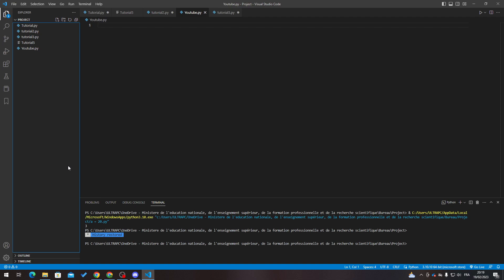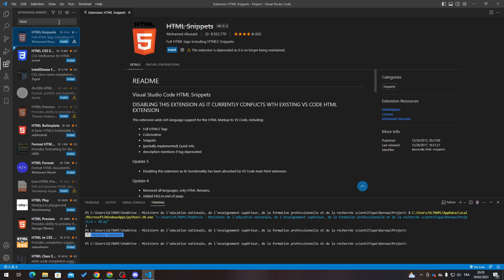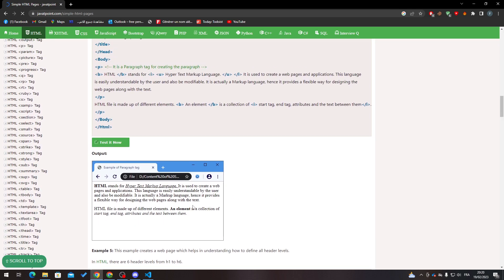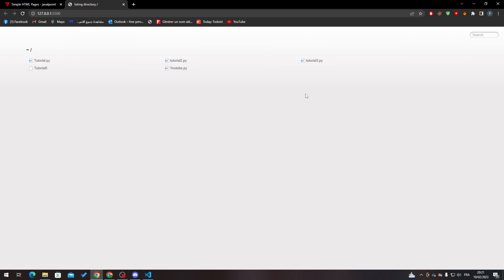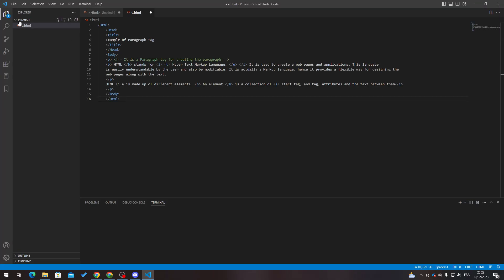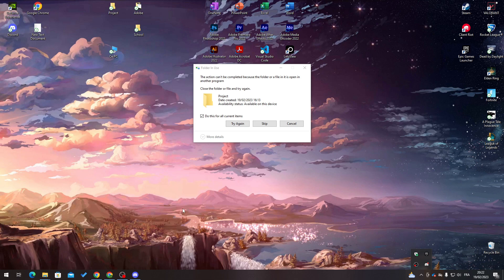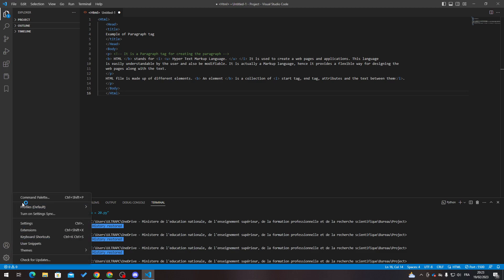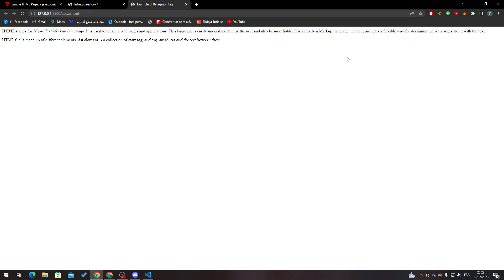How To Make A Website Visual Studio Code Tutorial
Today we talk about make a website,make a website 2025,how to make a website 2025,visual studio code tutorial,make a website vs code